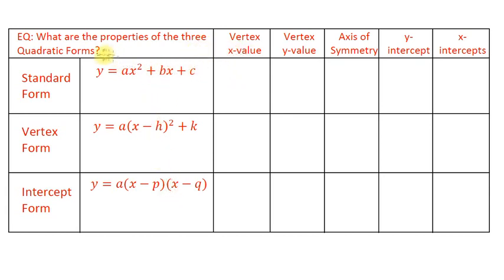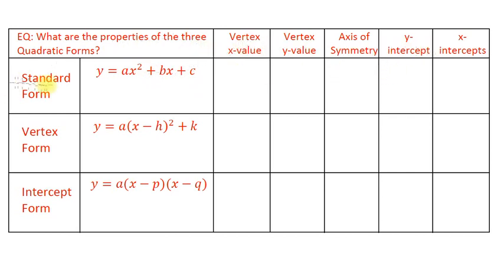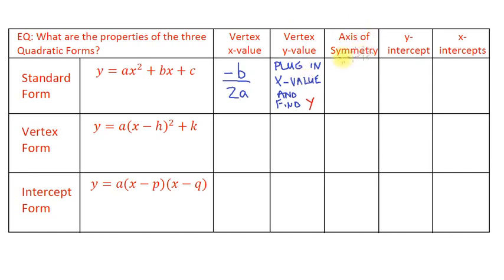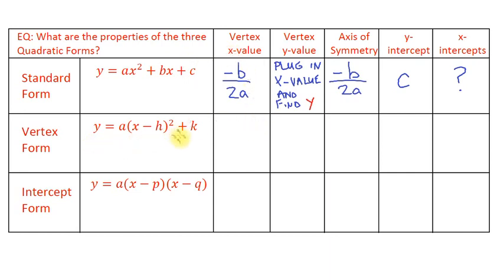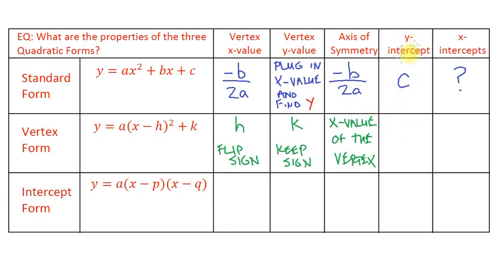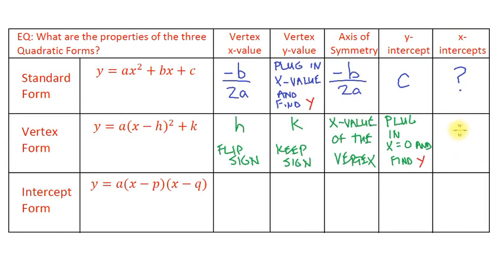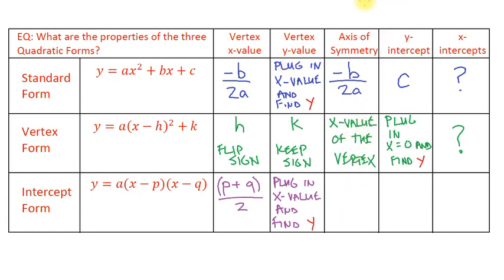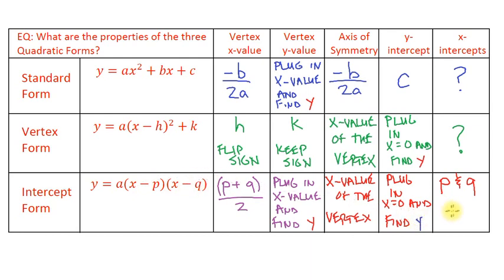Quadratic Functions 11 Quadratic Forms